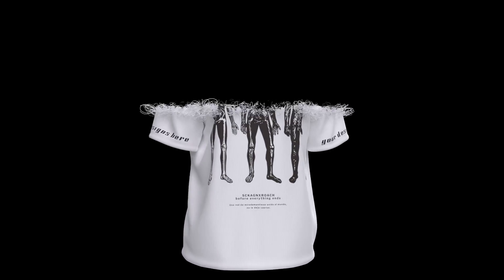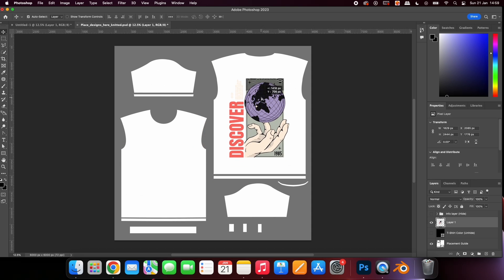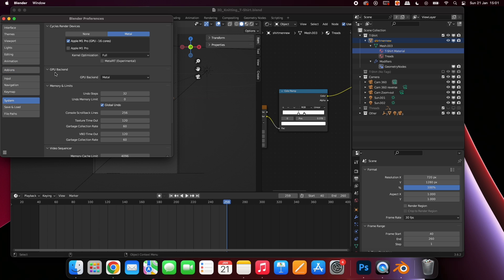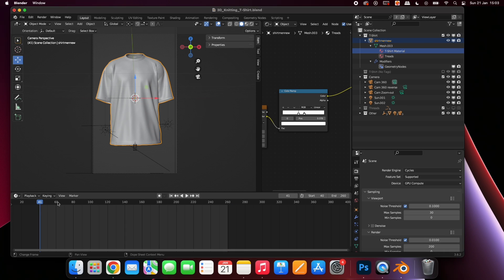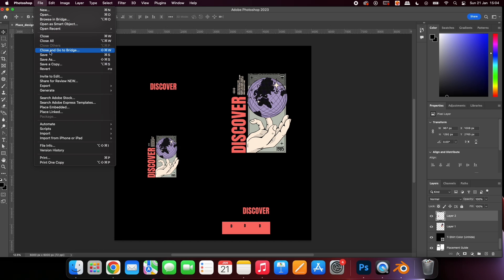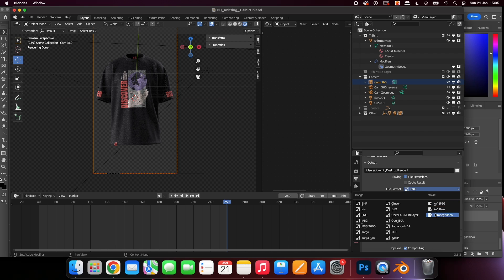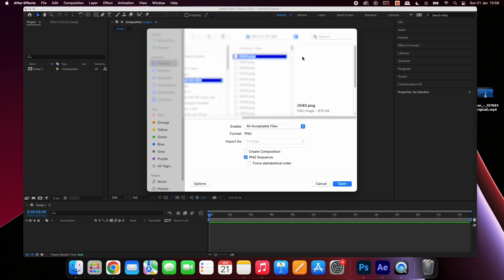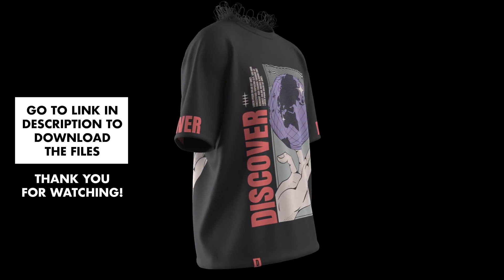3D T-Shirt Knitting Mockup Tutorial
This beginner friendly tutorial will show you how to create a 3D Knitting T-Shirt Mockup using your designs.

Need help? Drop us a message on instagram